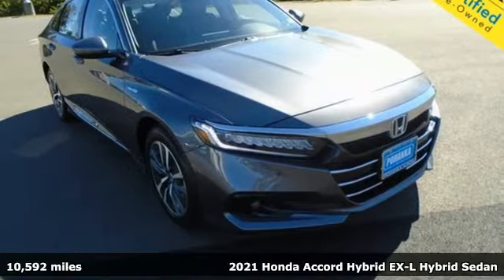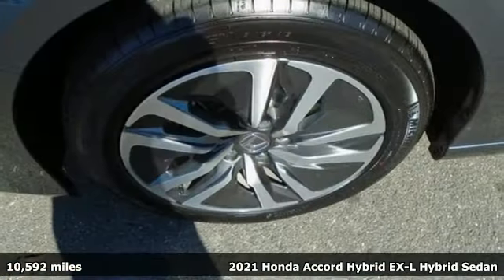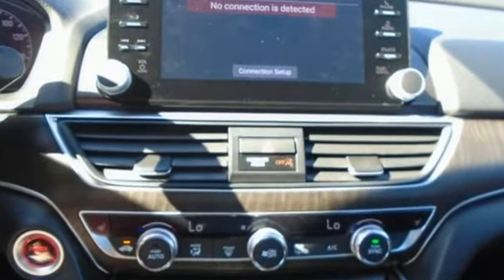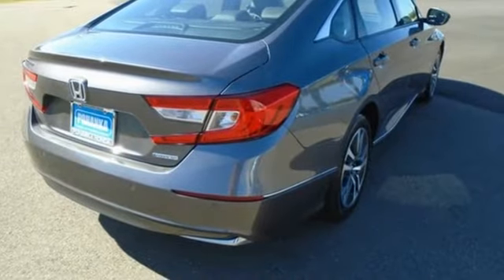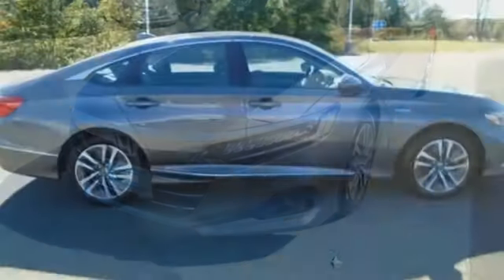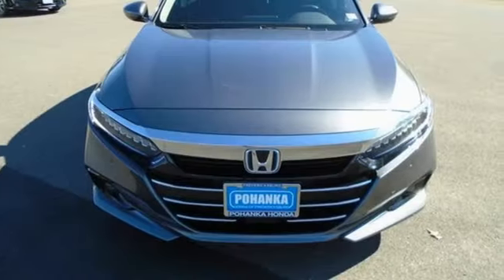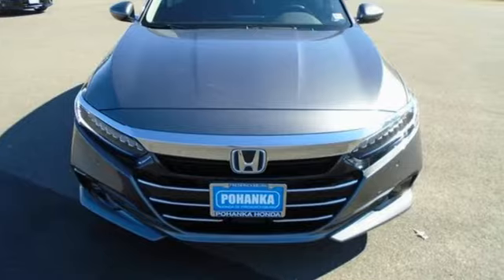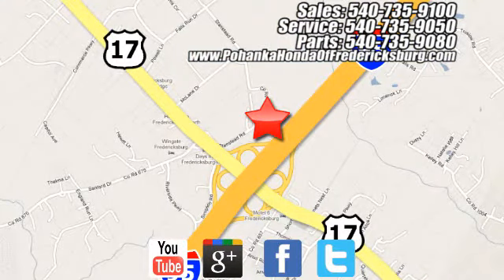Used 2021 Honda Accord Hybrid Fredericksburg VA Richmond, VA FNB013102A - SOLD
Year: 2021
Make: Honda
Model: Accord Hybrid
Trim: EX-L
Engine: 2.0L 4-Cylinder DOHC 16V i-VTEC
Transmission: eCVT
Mileage: 10592
Stock #: FNB013102A
VIN: 1HGCV3F58MA013910
**HONDA CERTIFIED** **Clean CARFAX** **HEATED FRONT SEATS** **AM/FM/HD PREMIUM AUDIO SYSTEM** **SIRIUS XM** **LEATHER INTERIOR** **POWER MOONROOF**brbrbr2021 Honda Accord Hybrid EX-L FWD eCVT 2.0L 4-Cylinder DOHC 16V i-VTECbr48/48 City/Highway MPGbrbrbrWe make every effort to provide accurate information but please verify options and price with management before purchasing. All vehicles are subject to prior sale. All financing is subject to approved credit. Dealer installed options are additional. Stock photo colors, options and trim levels may vary. Not responsible for typographical errors. Published price subject to change without notice to correct errors and omissions or in the event of inventory fluctuations. Vehicles may be in transit to dealer. Vehicle photos may not match exact vehicle. Please call to confirm availability status. All prices exclude taxes, title, license, and a $899 documentation fee. Model tested with standard side airbags (SAB). Government 5-Star Safety Ratings are part of the National Highway Traffic Safety Administration (NHTSA). New Car Assessment Program **Based on model year EPA mileage ratings. Use for comparison purposes only. Your mileage will vary depending on driving conditions, how you drive and maintain your vehicle, battery pack age/condition, and other factors.

Address:
60 South Gateway Drive